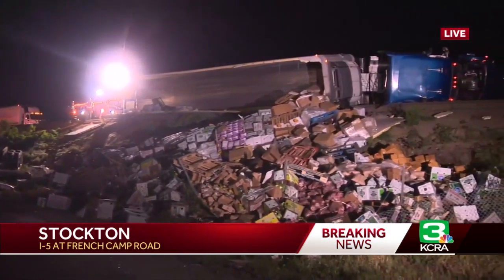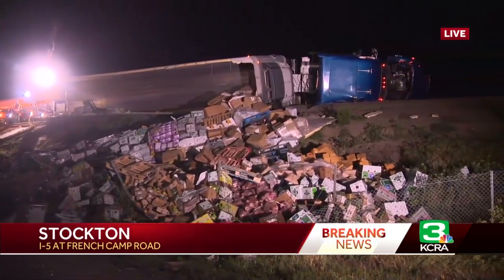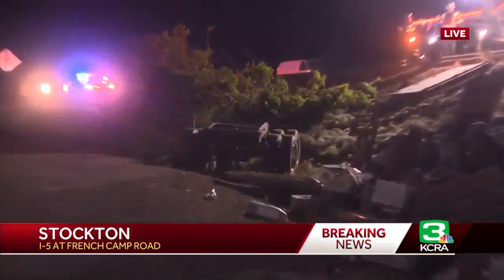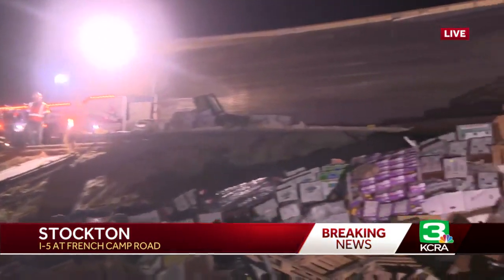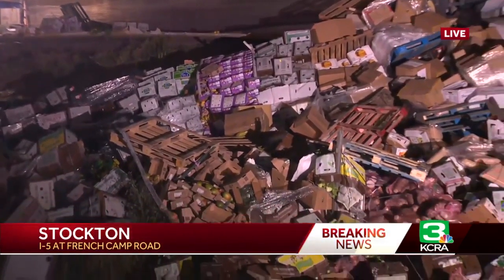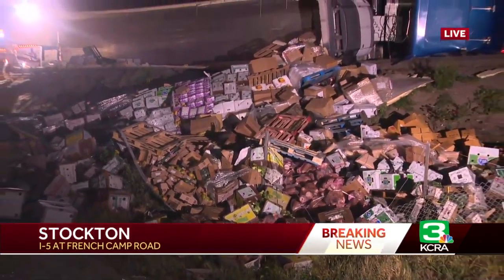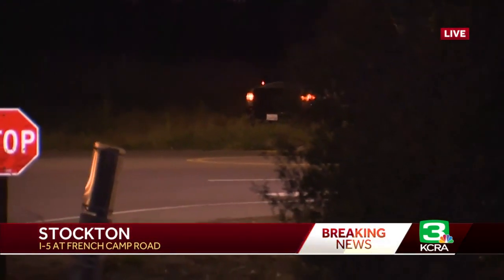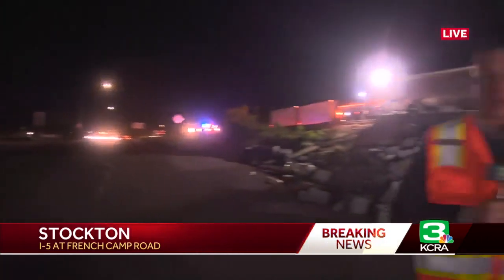Driver of overturned big rig says he was trying to avoid horses on I-5 in French Camp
The driver of an overturned big rig says he was trying to avoid hitting horses on the Interstate 5 early Tuesday morning in French Camp when the truck rolled onto its side.  The truck, hauling 75,000 pounds of produce and other goods, hit one horse then flipped over just south of the Mathews Road offramp on the northbound side of I-5.  The horse was killed in the collision.  See more in the video above.